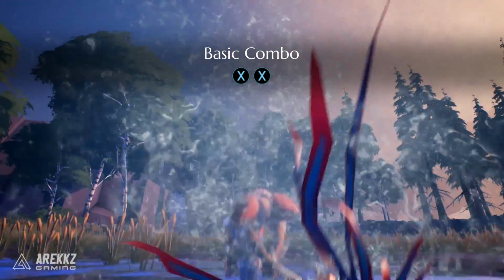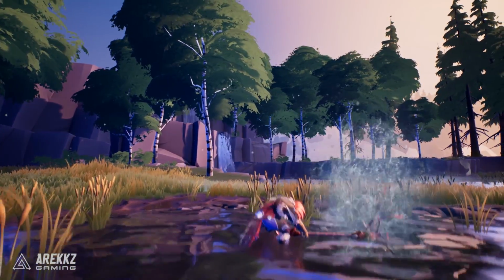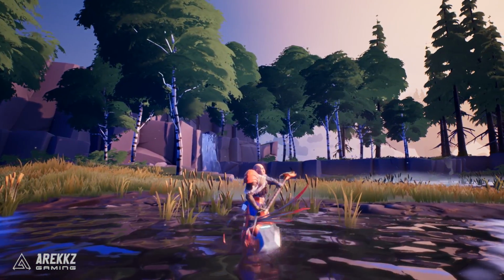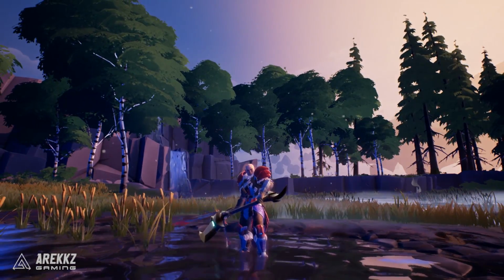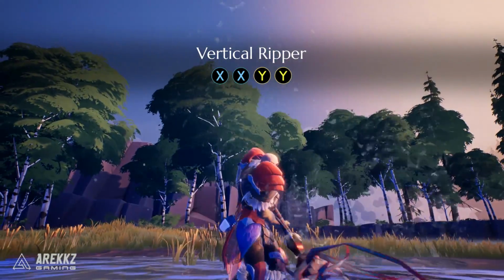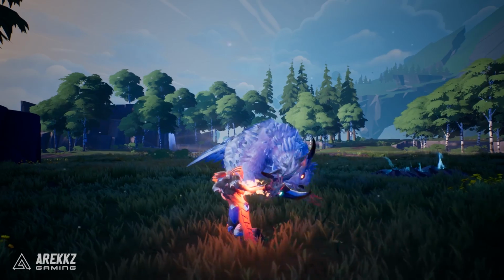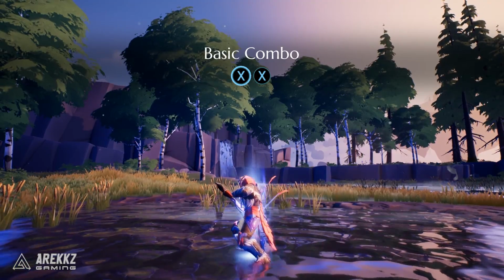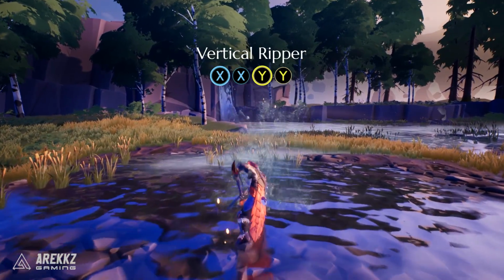Dauntless | Axe Weapon Tutorial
Welcome to the second of 4 weapon tutorials for Dauntless! In this video we're talking about the Axe.